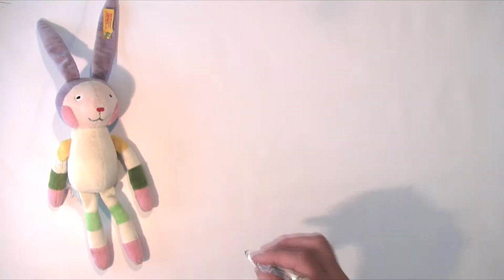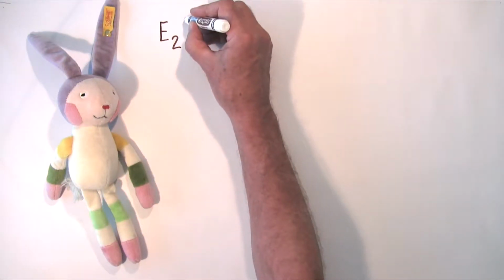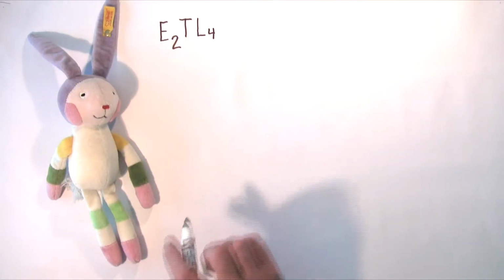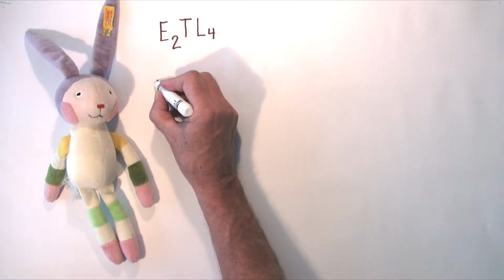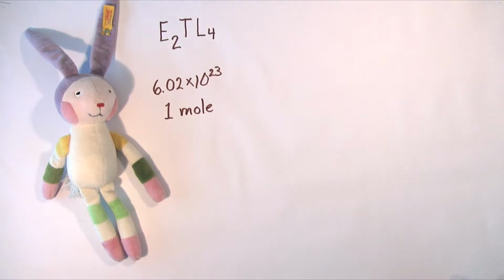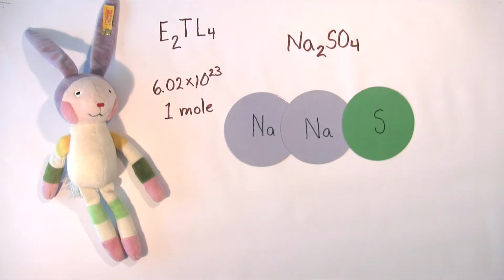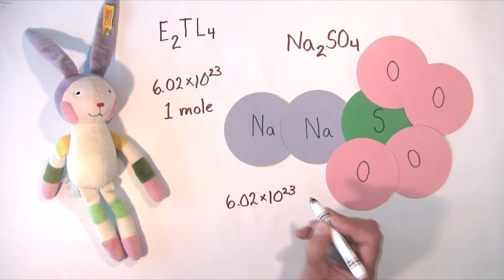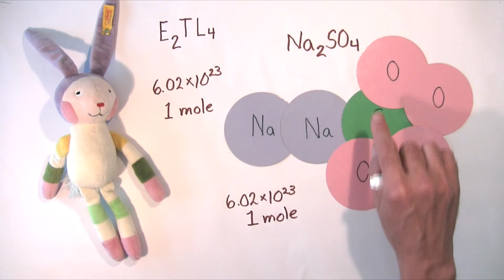The Mole and Chemical Formulas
In this video, "Mole Concept and Chemical Formulas", we explore the essential foundation of chemical calculations and stoichiometry. This video is tailored for chemistry students and parents homeschooling their children, helping you understand the critical concepts of the mole concept, molar mass, and chemical formulas.

We break down how to calculate the moles of a substance, interpret chemical formulas, and convert between grams, moles, and molecules. The mole concept is one of the cornerstones of chemistry, and understanding it is crucial for solving problems involving chemical reactions, molarity, and empirical formulas.

In this video, we’ll also cover how to determine the molar mass of a compound and how it relates to the number of atoms or molecules in a sample. Whether you’re studying for an exam or helping your child with homework, mastering the mole concept is key to succeeding in chemistry.

Let us guide you through the exciting world of chemistry and make learning more accessible and fun!